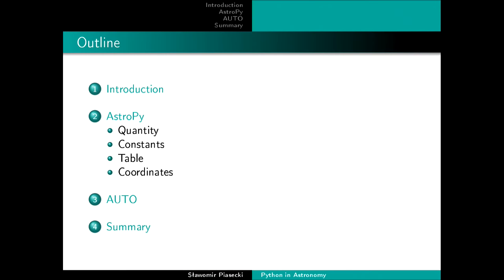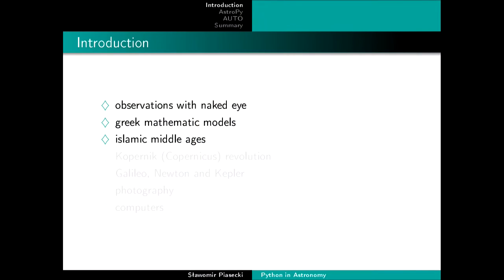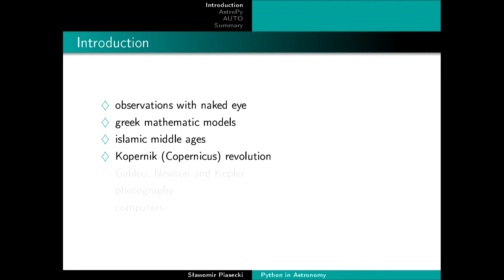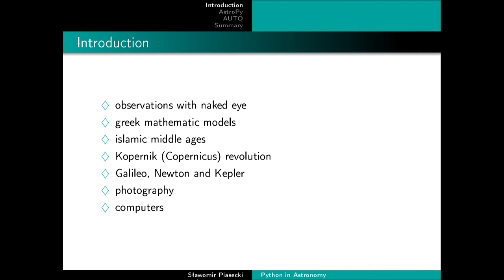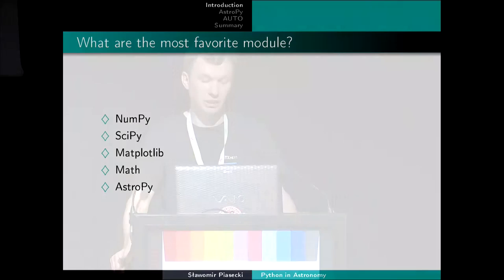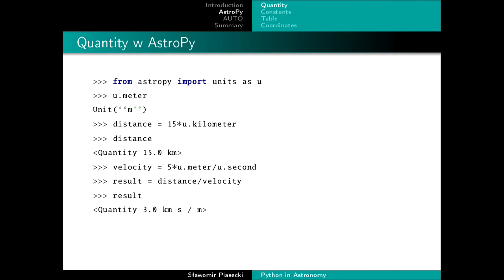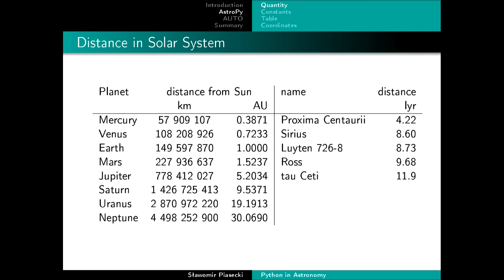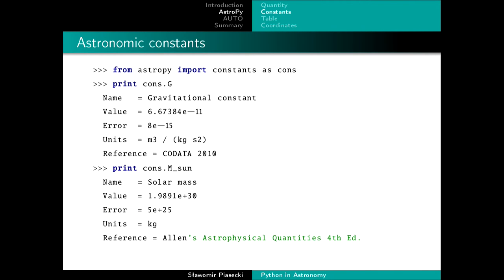Sławomir Piasecki - Python in Astronomy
I would like to talk about modern Astronomy where I would give a brief
history of Astronomy. I will answer some question:
What do we use computers for today in astronomy?
Where is Python’s place in today’s science?
Is Python is the best language for scientific computation?
I would like to give a short introduction into AstroPy module. Finally
I would like presents some result of my research where Python was used
to create data.

For ages people have been watching the sky, and tried to learn
something about all those mysterious lights. In ancient times,
scientist used mostly their naked eyes to watch what happened in the
night sky. Astronomy is one of the oldest fields in science.
Everything changed when Galileo invented his lunette. Thanks to thi,
we were able to proof Copernicus’ new model of the solar system with
the sun in the center.

The next big step in Astronomy was using computers. Where there are
computers and Astronomy, there is a place for programming. For many
years astronomers were mostly using Fortran and C/C++. Both are suited
to numeric computation and scientific computing. Since they are
structured programming language, that makes them very valuable for
science.

Over the past decade, Python has started to be used by more and more
people in astronomy. But is there a place in Astronomy for Python, as
it is not as fast as Fortran or C/C++? In Python there is a module
called AstroPy which helps astronomers in their work.

MatPlotLib is one of the most popular library use in astronomy. This
tool helps created very sophisticated plots and graphs.

Finally I would like talk about some research I did using Python. For
research, we decided to use AUTO. It is a hybrid of Fortran and
Python, to compute bifurcation points in mathematical models. In
Python we introduce mathematical model, ODE and initial parameters.
Fortran does all the computation.